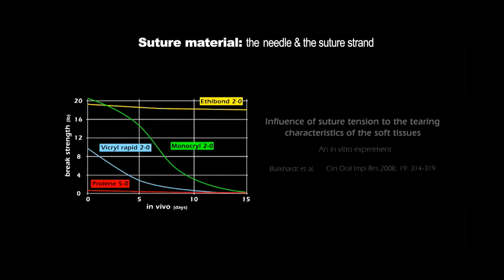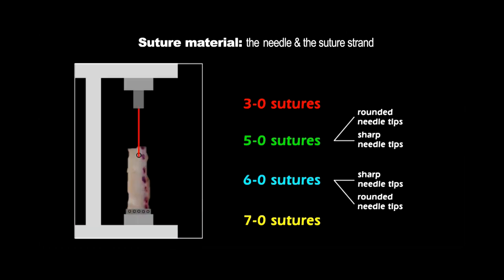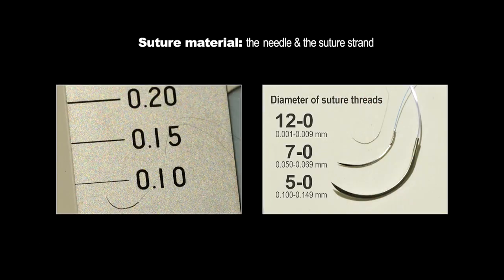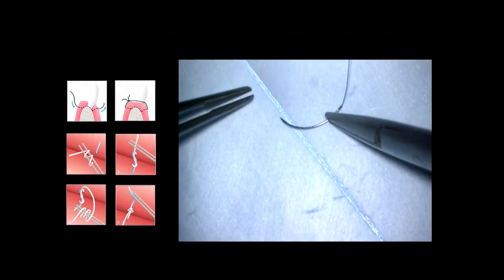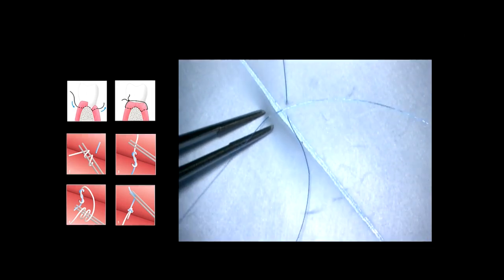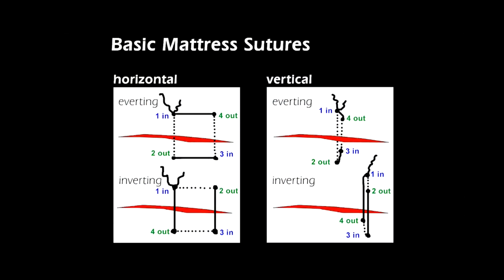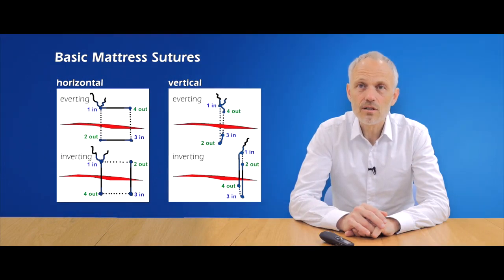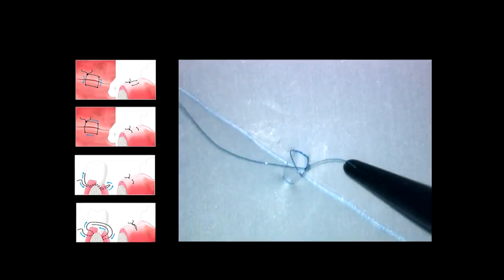Implant Surgery Suturing Techniques Part 2 - Dr. Burkhartd